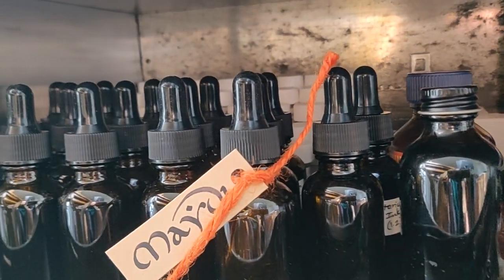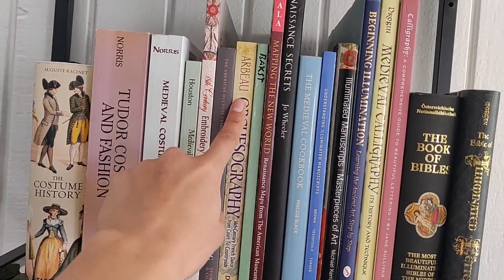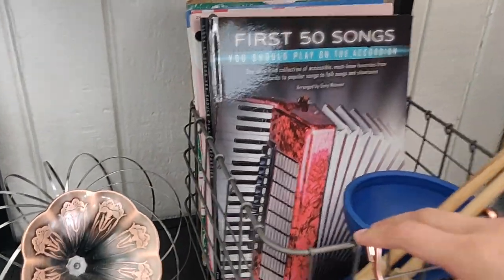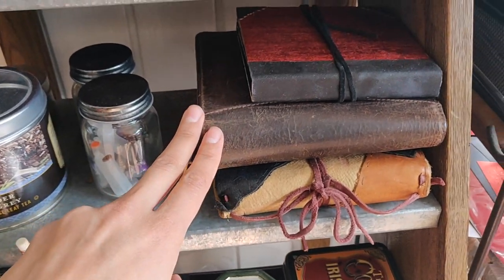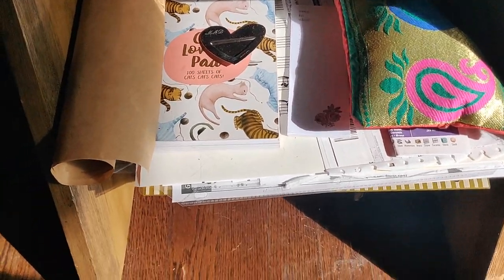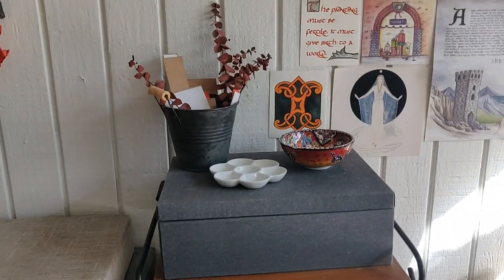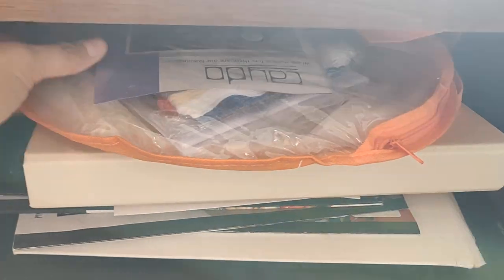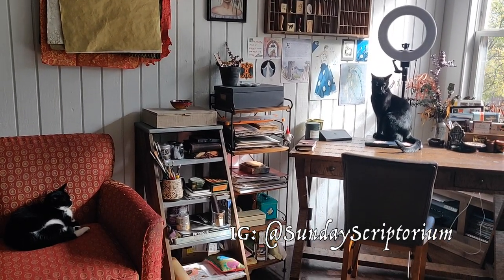Art Studio Tour // Scriptorium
A little tour of my creative workspace, heavily featuring my cats.

Highlands